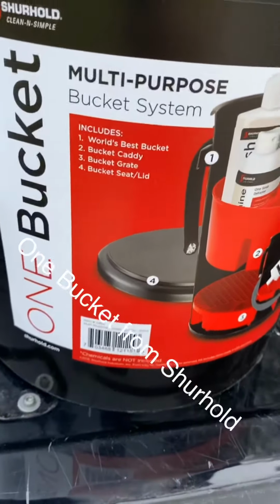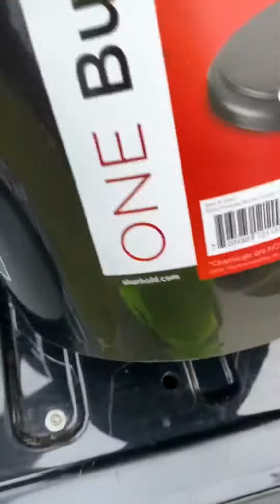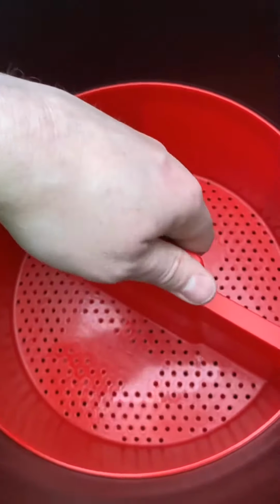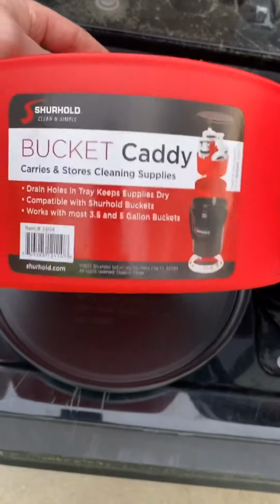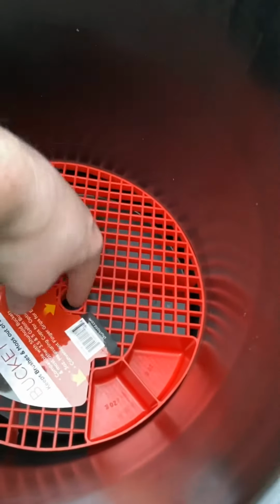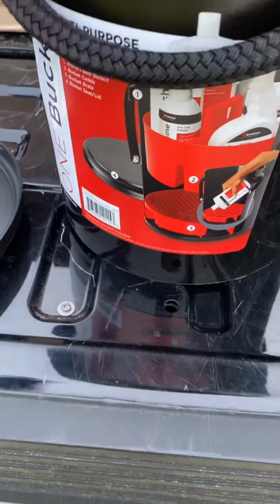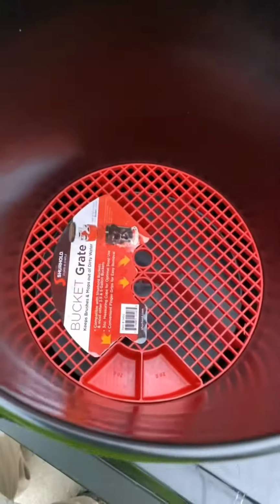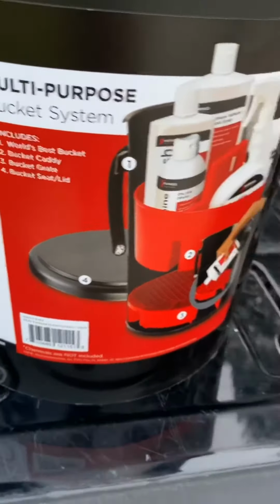Detail Bucket Unboxing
Detail Dave un-boxes a detail all in one bucket.